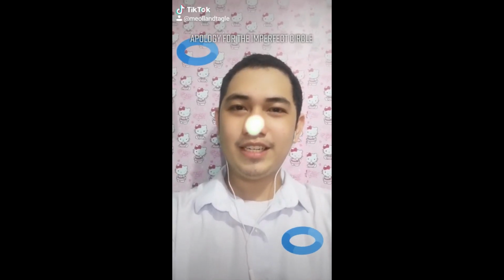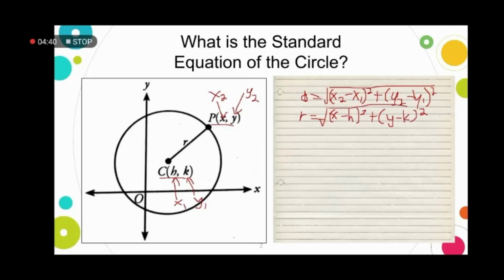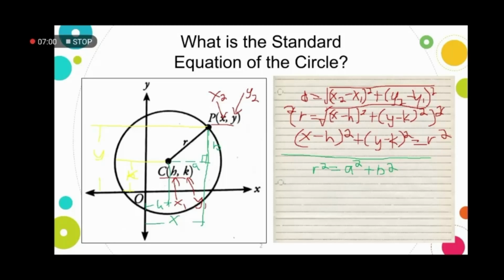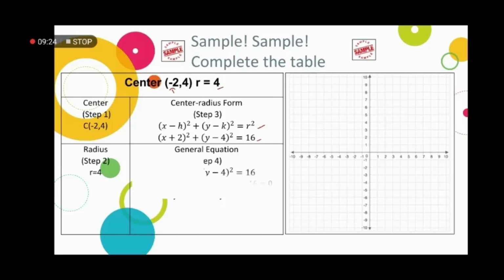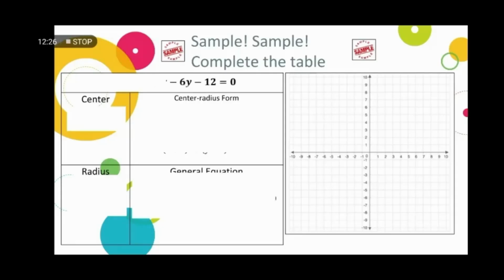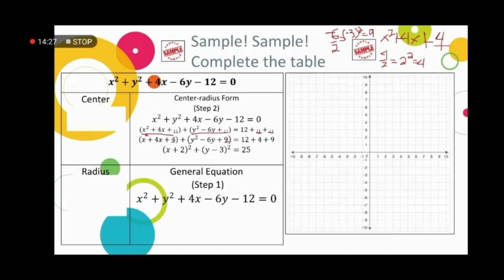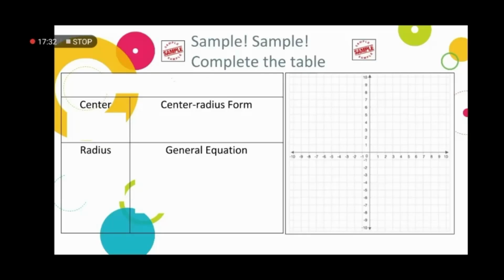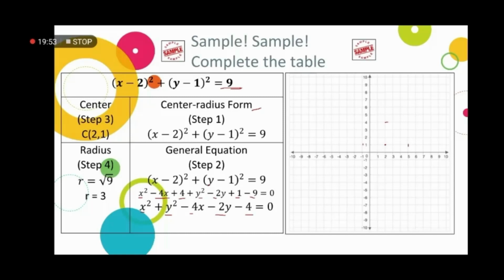PreCal Series 2: The Circle | Teacher Meollan Tagle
All questions will be answered :D